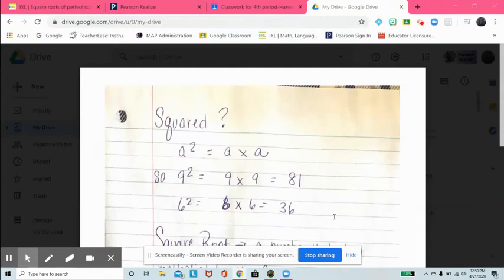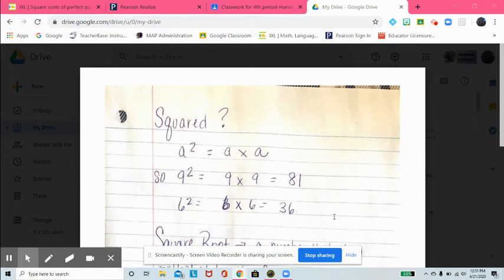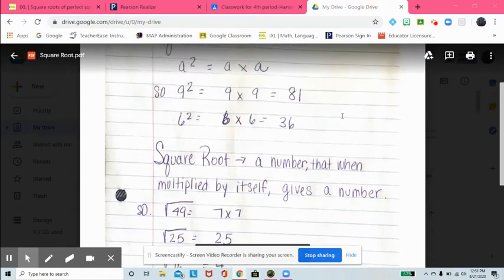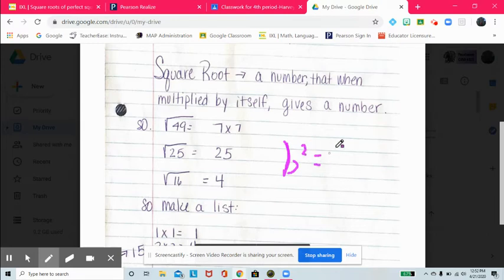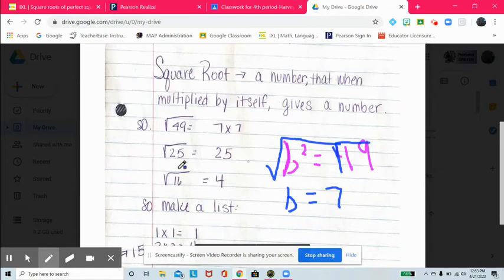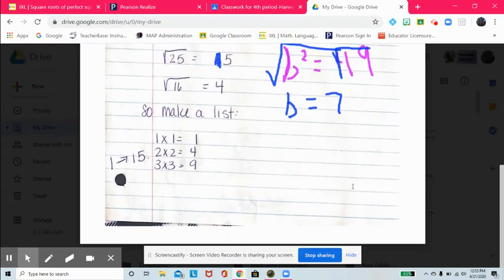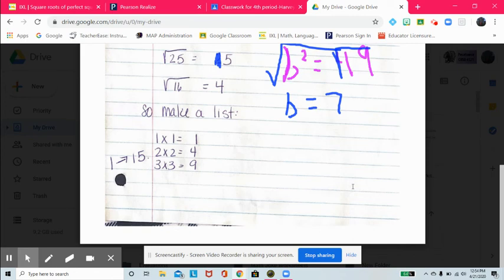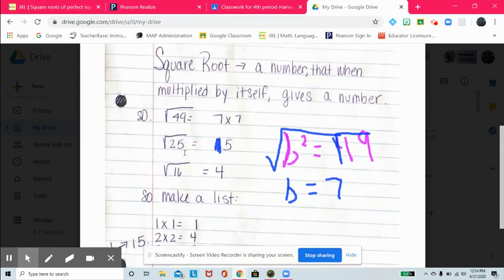Square Root mini lesson : Apr 21, 2020 12:55 PM